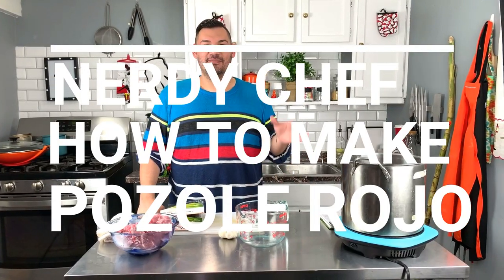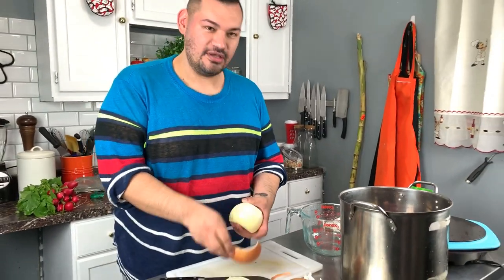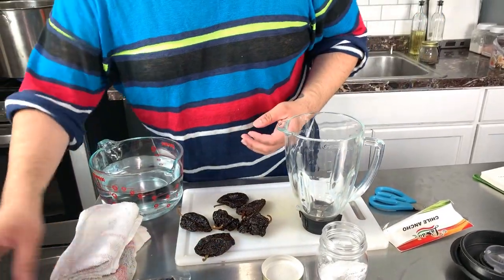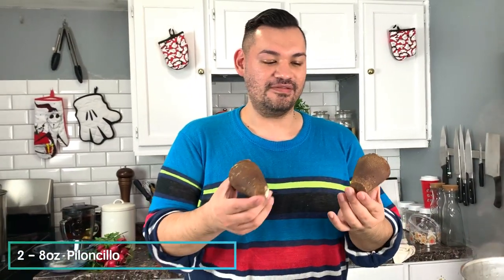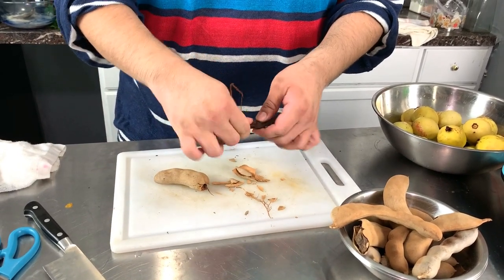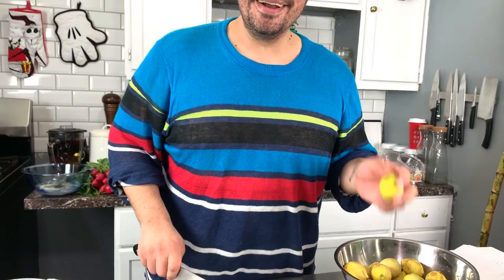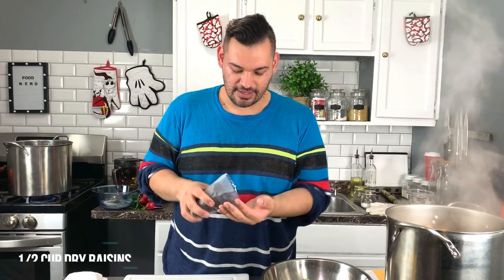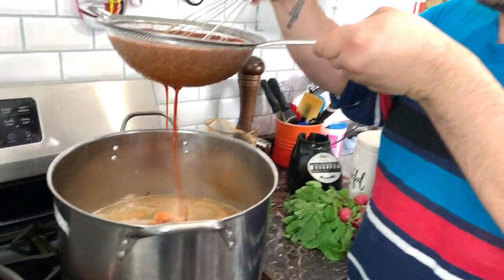How To Make Authentic Pozole Rojo & Ponche Navideño | Cook Like A Chef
What? yes I said it, Pozole Rojo. The titans of all Mexican soups. Guess what? You don't have to wait til Christmas to make it. Yes the famous Ponche Navideño and you can have it all year. The website is still not up yet but you can follow the video and I'll post the ingredients and amounts below. Now you too can be the talk of the city when they tell you how good your pozole is!

for the pozole:
12 qts hot water, 4.5 lbs pork shoulder, 1 whole head of garlic, 1/2 white onion whole, Salt to taste or 2 tbsp, 6 dry chiles guajillos, 6 dry chiles anchos,  additional 6 cups hot water, 3 cans (15 oz each) prepared hominy, 2 tbsp dry mexican oregano.

shredded cabbage as needed, sliced radishes as needed and diced onion as needed. Plus additional Mexican oregano as desired.

for the Ponche navideño
2.5 quarts hot water, 2 (8oz each) Mexican piloncillo, 4 (5 inch each) cinnamon sticks, 1 lb fresh or frozen Tecojotes, 2 cups tamarind paste with the seeds, 1.5 lbs guayaba, 5 (5-3 inch each) pieces of sugar cane, 2 large green apples, 1/2 cup raisins.

Enjoy and share the love!